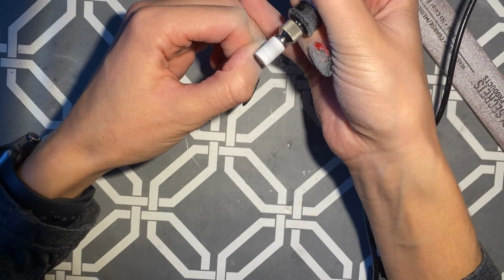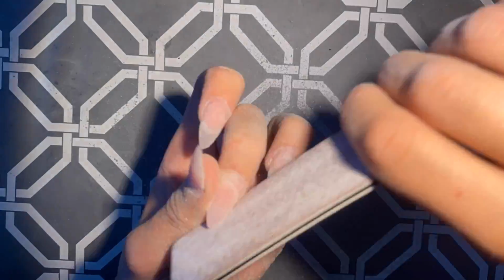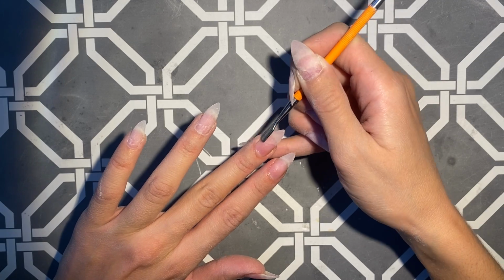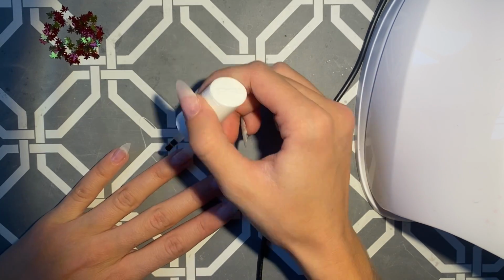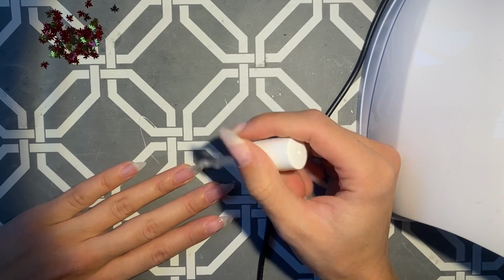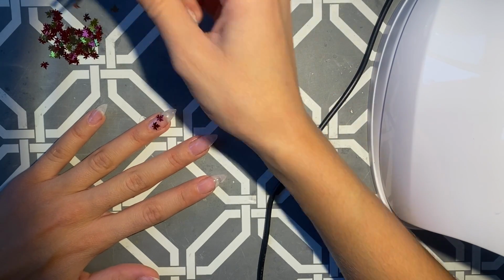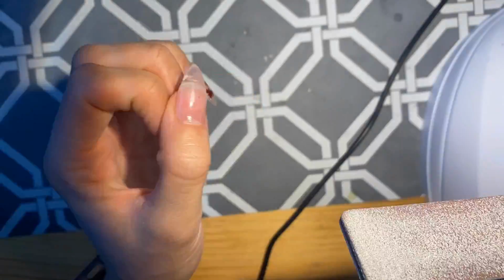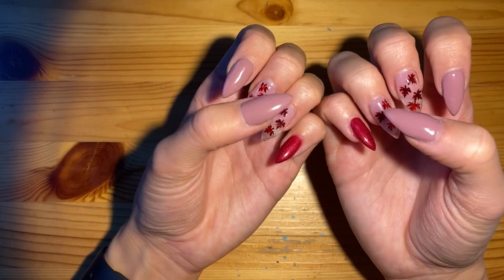FALL NAIL EXTENSIONS | EASY DIY | At Home Hard Gel Fill w/ Fall Flair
Hello loves! In this video watch me fill in my old gel extensions on my nails with a hint of fall flair!

✰ SOCIAL MEDIA ✰

Business Instagram - @nailzbyriz
Personal Instagram - @ris_petrarca

Mia Secret Bio Builder Clear -